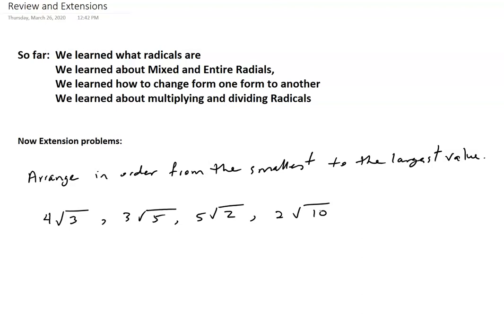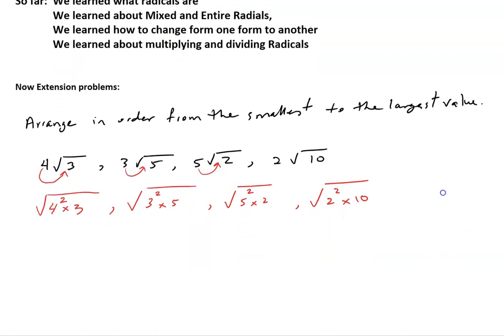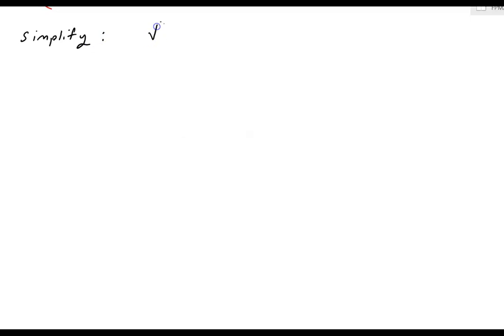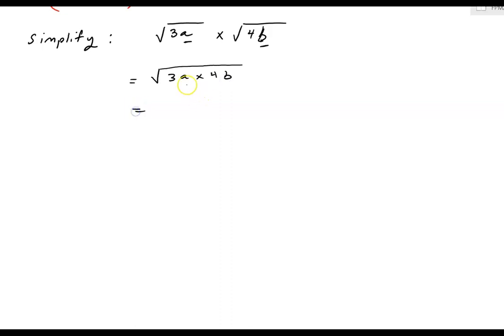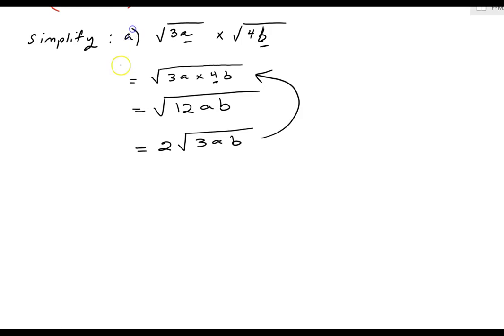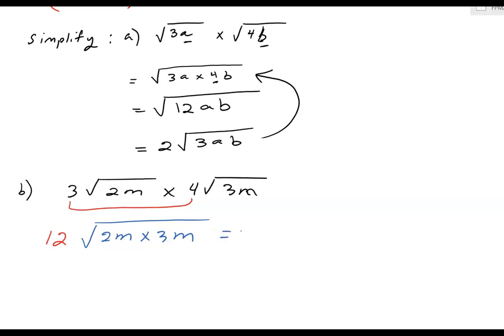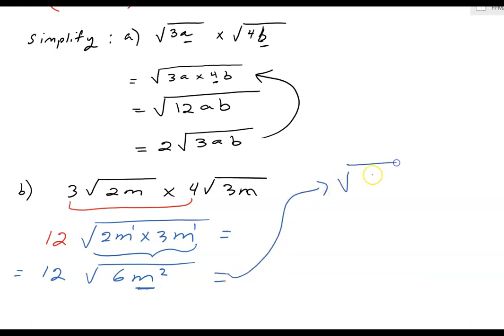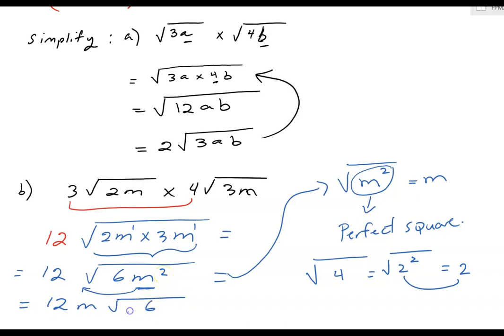Simplifying Radicals & Ordering Expressions , GUIDED EXAMPLES! Pre-Calculus 11, Algebra I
In this lesson from the MathSupport channel (  @mathsupportnow), you’ll learn how to simplify radicals and arrange radical expressions from smallest to largest — without using a calculator. We’ll convert mixed radicals to entire radicals, compare values quickly, multiply expressions with radicals (including variables), and fully simplify the results. Step‑by‑step examples make it easy to follow and apply the rules of radicals with confidence.

✅ Convert mixed radicals to entire radicals efficiently
✅ Arrange radical expressions from smallest to largest without a calculator
✅ Multiply radicals with and without variables
✅ Apply exponent laws to simplify results
✅ Factor out perfect squares for radical simplification
✅ Recognize when radicals can’t be simplified further

🎯 Algebra students learning radical operations
🎯 College learners reviewing radical rules
🎯 Teachers preparing step‑by‑step classroom examples
🎯 Self‑learners improving algebra skills

00:00 – Introduction
01:02 – Changing Mixed Radicals to Entire Radicals
02:13 – Arranging Expressions from Smallest to Largest
03:35 – Multiplying Expressions with Radicals (Variables)
04:30 – Multiplying Expressions with Same Variables
05:36 – Applying Exponent Laws & Perfect Square Roots

📝 Comment with your own radical examples